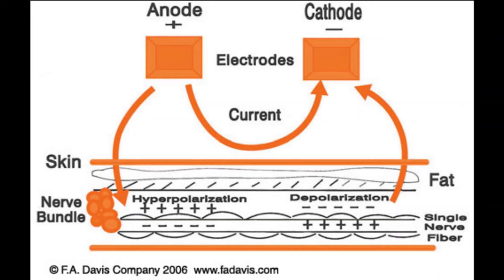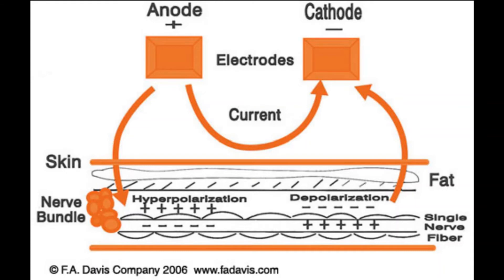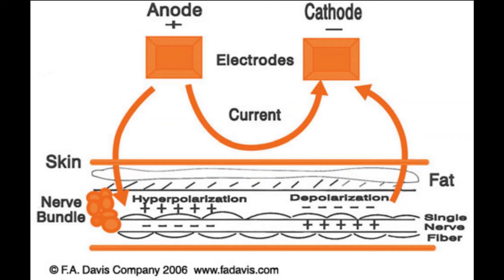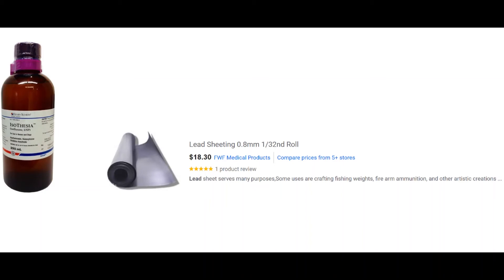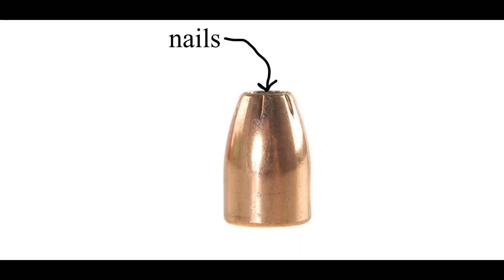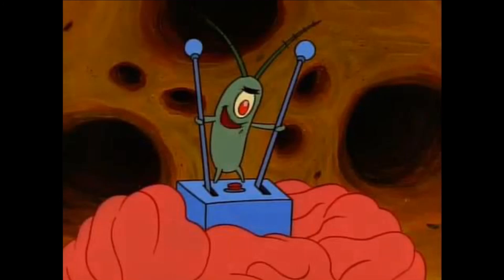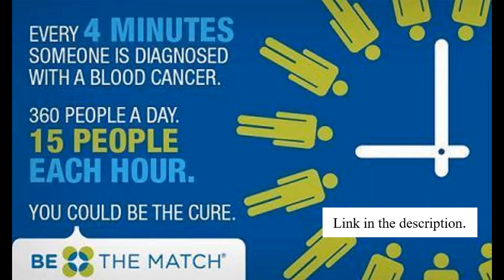7 Ways Batman Could Defeat Superman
I describe 7different ways Batman could beat Superman in a fight.
Register yourself to the national bone marrow registry to save a life. Years 18 through 44, minorities, and especially people of mixed races are in high demand, as 3,000 people die annually because of lack of matches.